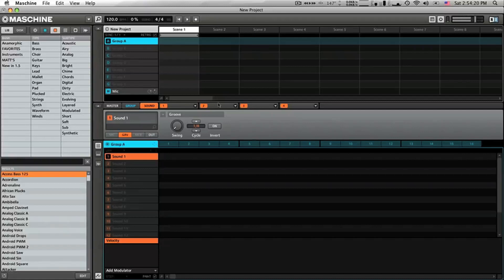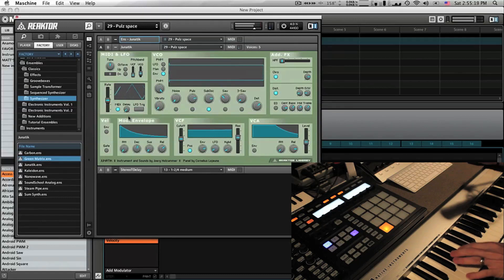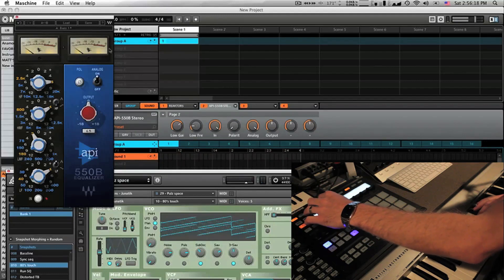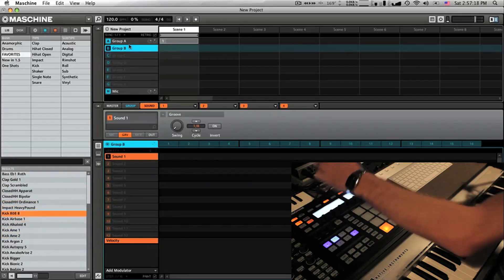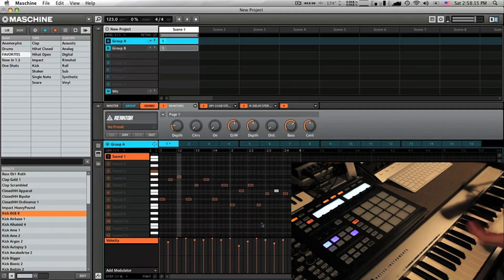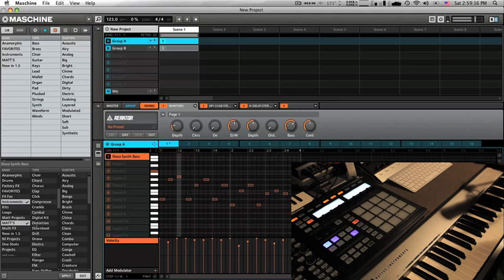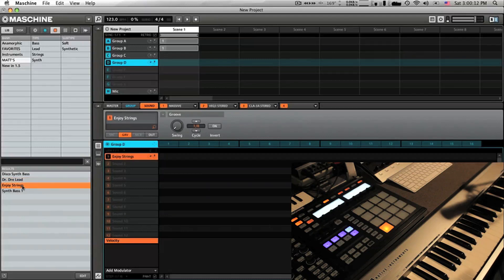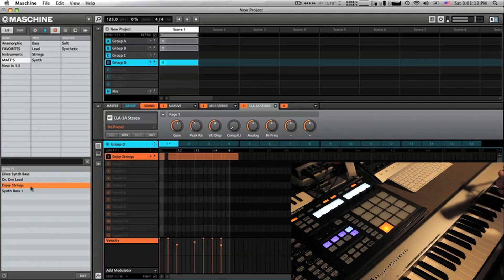Native Instruments Maschine 1.6 Custom VST Chains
Tutorial showing how to create, edit, and save custom VST instrument and fx chains.